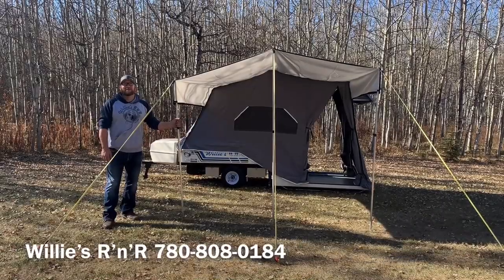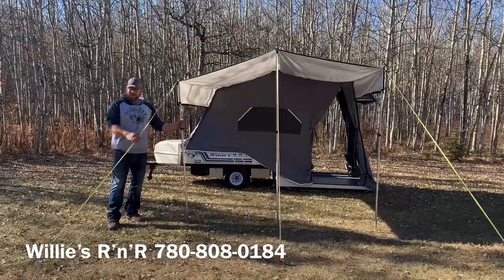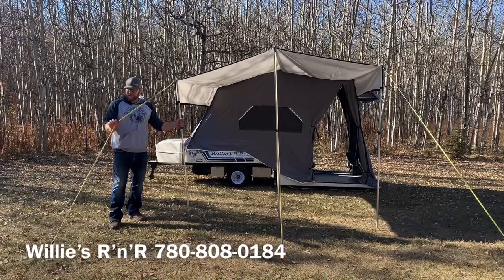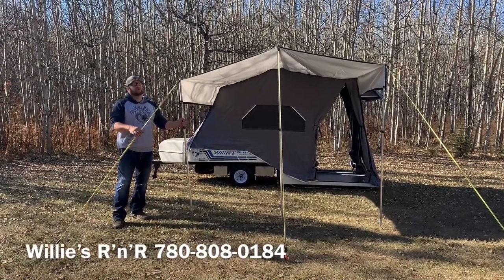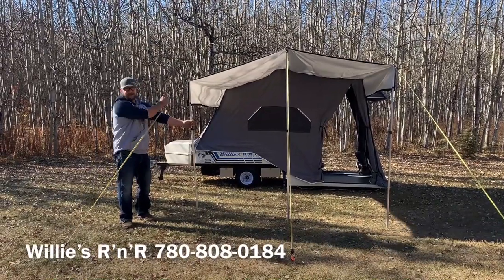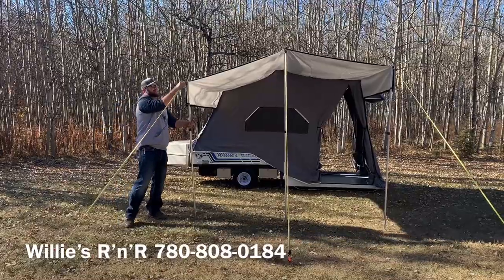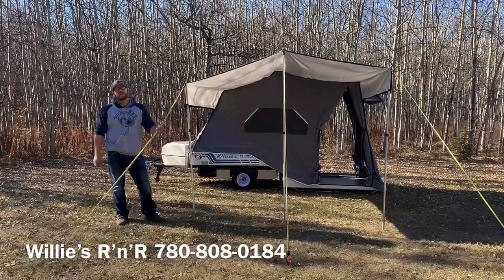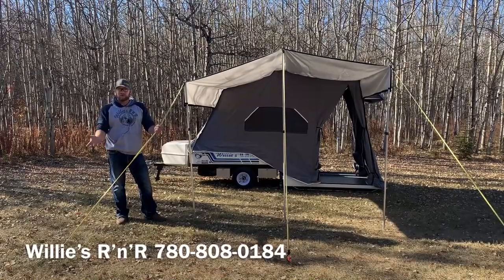Tips and tricks for your Lees-ure lite tent trailer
Use a simple bungee strap for holding your awning!